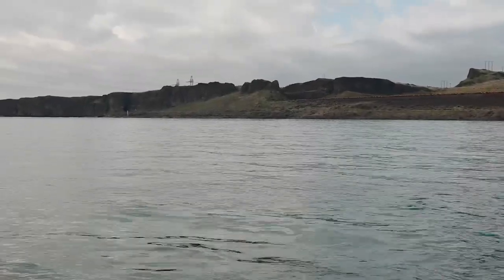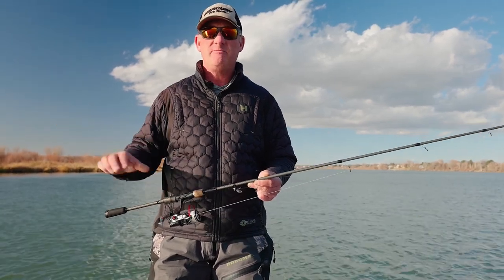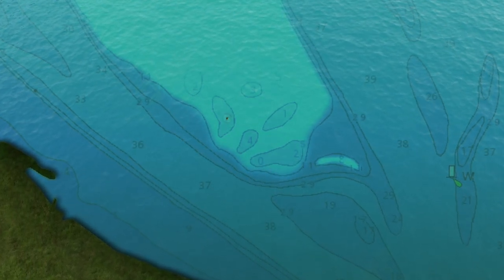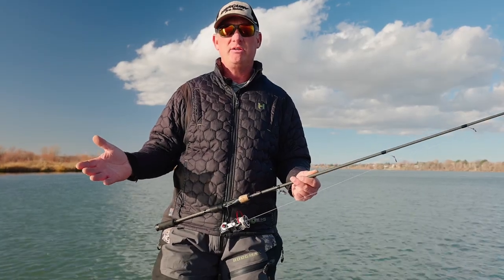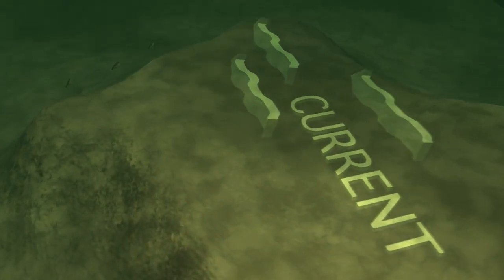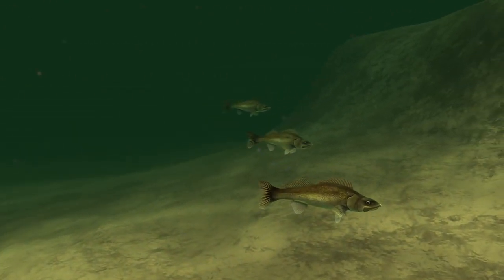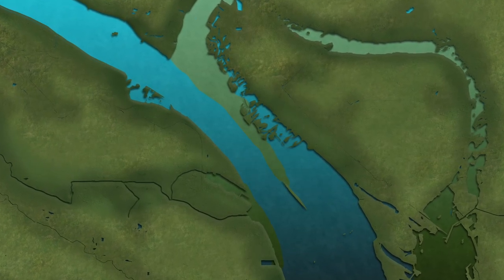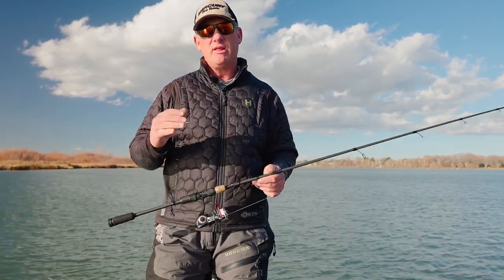Pinpoint Fish Locations on the Columbia River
Bryan Bell explains where the walleyes are located on the Columbia River